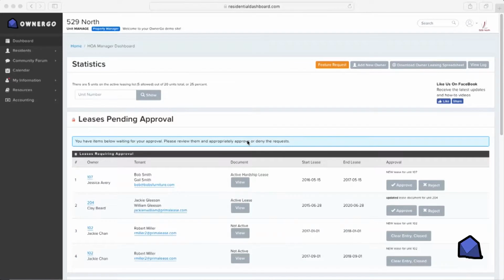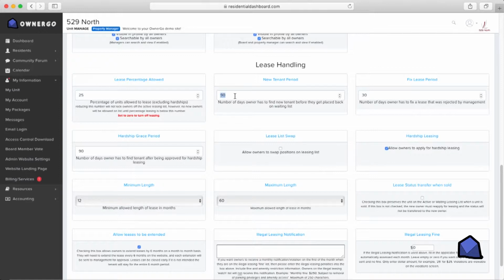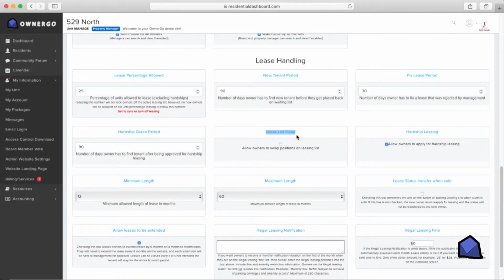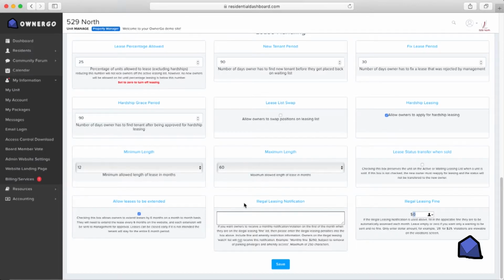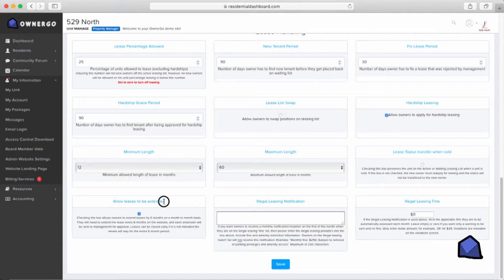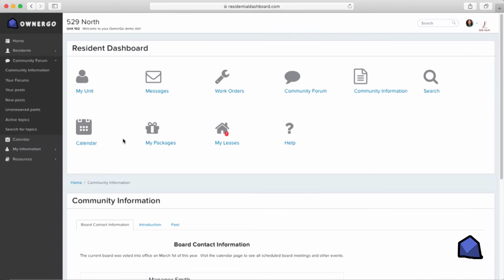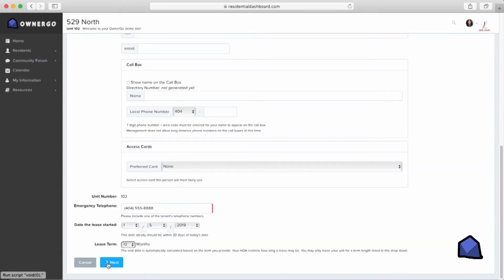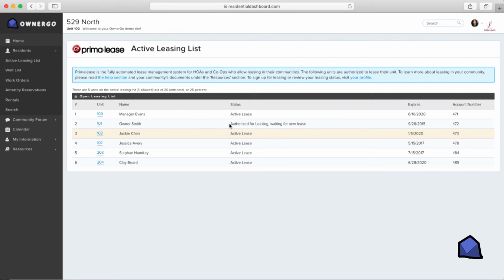The free, easy way to handle your HOA lease management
I’ll show you how your condo community can automatically handle leasing in your community while staying FHA compliant